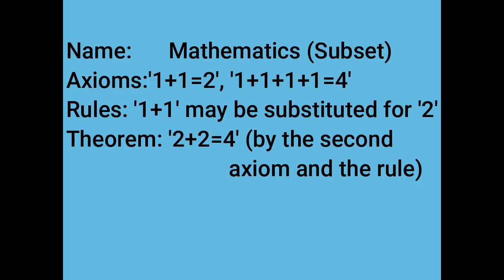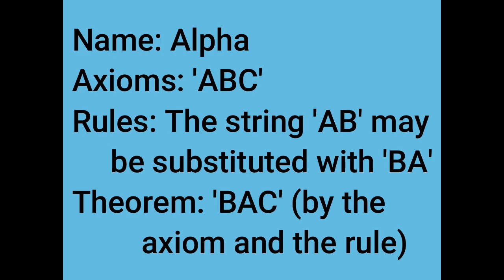PP20 What is truth?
An exploration of the meaning of the word 'truth' or 'true'  and how it can be used.

Algorithm referenced in the video:

Simple Algorithm for Pattern Identification
1 Assemble the data
2 Input a template
3 Test the template – does it fit?
4 If it fits continue otherwise return to step 2
5 Store the template together with a label for the data.

More Complex Algorithm

Pattern identifying algorithm:
1  Assemble the data, give it a label
2 Select a template (This can be random or a section of the data or one previously identified.)
3 Apply and expand the template to the data
4 Measure the differences between the applied pattern and the original data
5 Sum the differences
6 Store the template and the sum of the differences
7 Are there other templates to test? If ‘yes’ go to step 2, otherwise continue.
8   Of all the templates tested, select the one with the least sum of differences.
9   Store this template in association with the label for the original data.